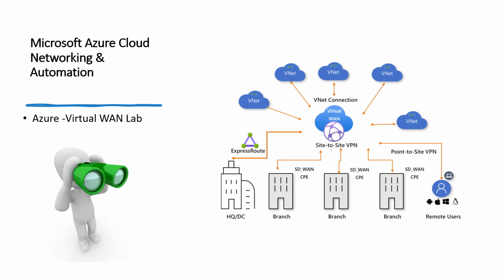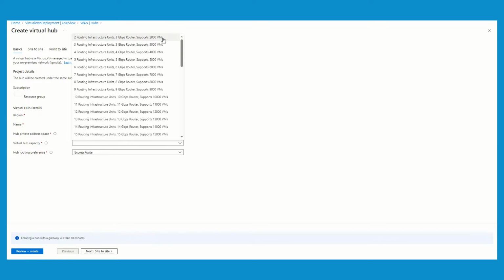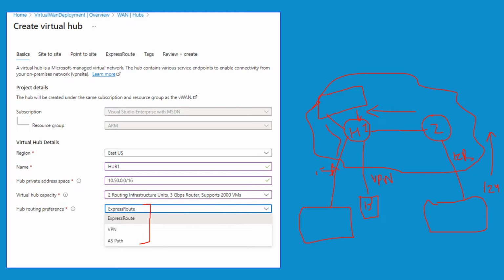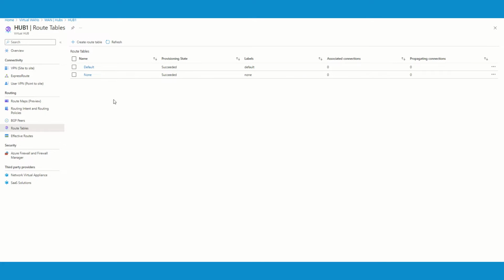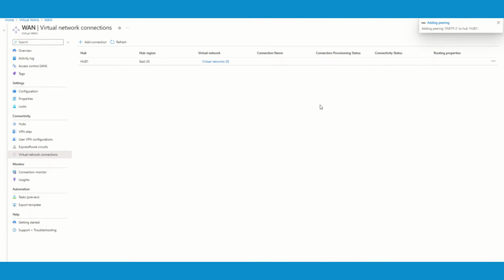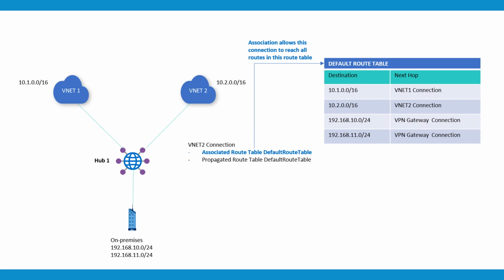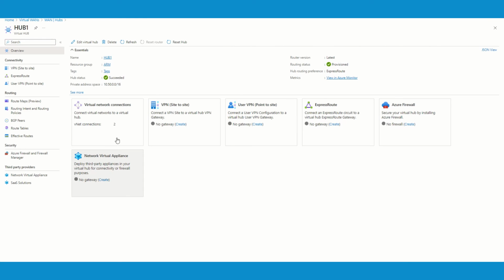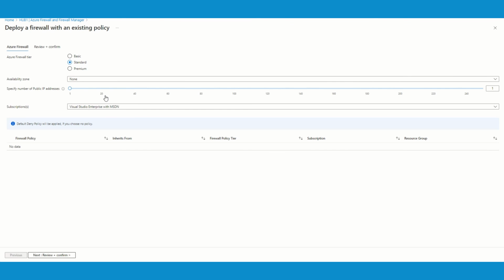AZ-700 | Azure Networking | Virtual WAN | Network | Lab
Exam AZ-700: Designing and Implementing Microsoft Azure Networking Solutions

Welcome to our latest video where we delve deep into the world of Azure Virtual WAN!

Introduction to Azure Virtual WAN and its key features.
How to set up and configure Virtual WAN for your organization.
Optimizing network connectivity and improving performance with Virtual WAN.
Security considerations and best practices in the cloud networking landscape.
Real-world use cases and success stories from businesses leveraging Azure Virtual WAN.